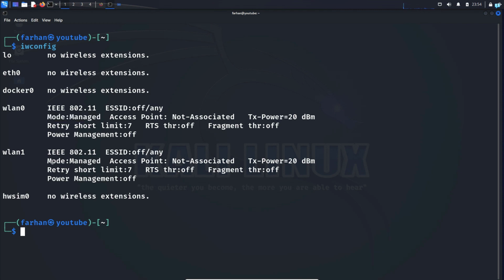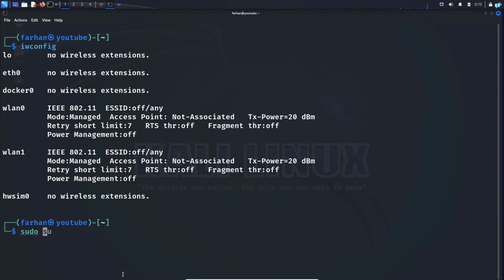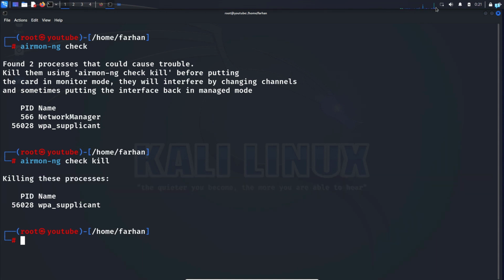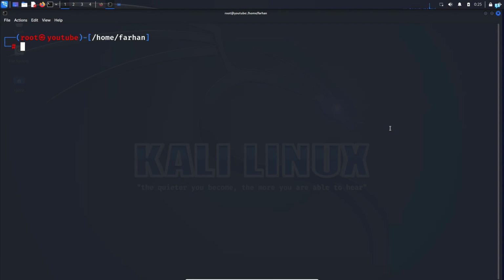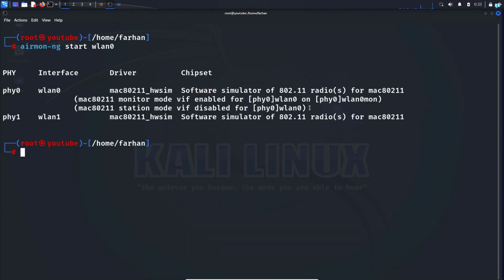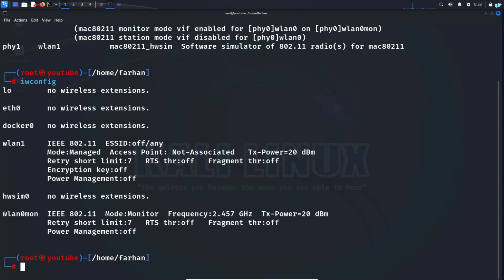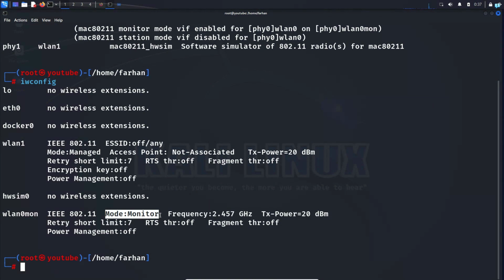How to Enable MONITOR MODE on Kali Linux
If you're looking to utilize the full potential of your network adapter for tasks like Wi-Fi analysis or packet sniffing, this video is a must-watch. In this tutorial, we'll walk you through the step-by-step process of enabling MONITOR MODE on Kali Linux. I have turned on the monitor mode for kali linux in oracle vm virtualbox but the process is the same even if you want to change to monitor mode in kali linux as a host.